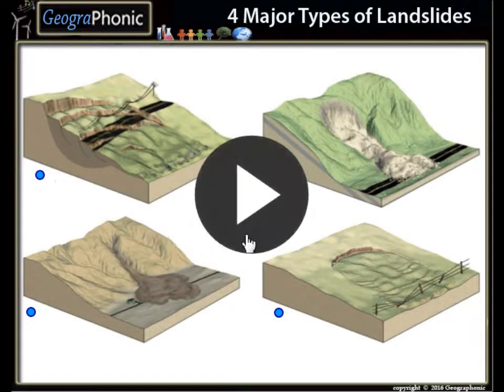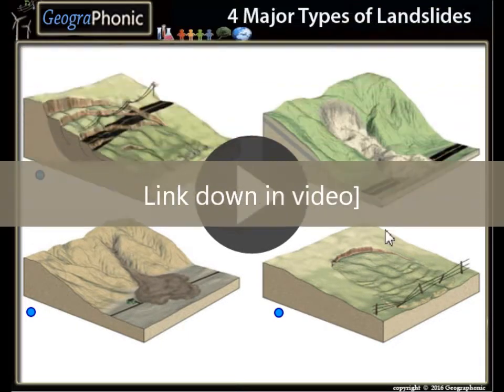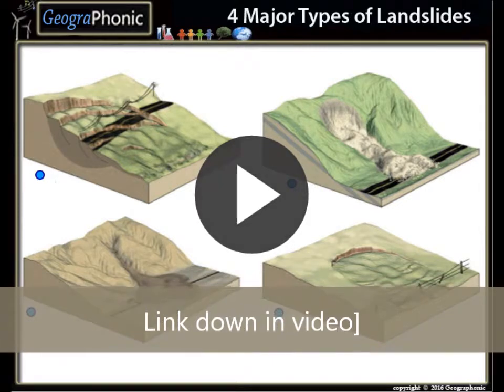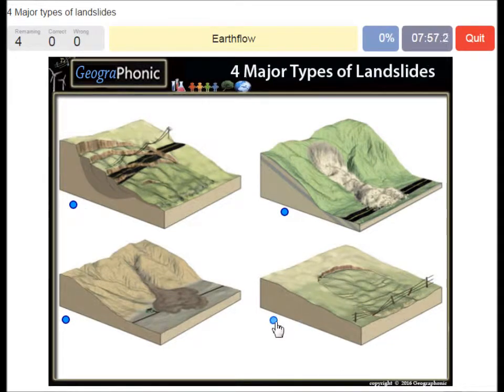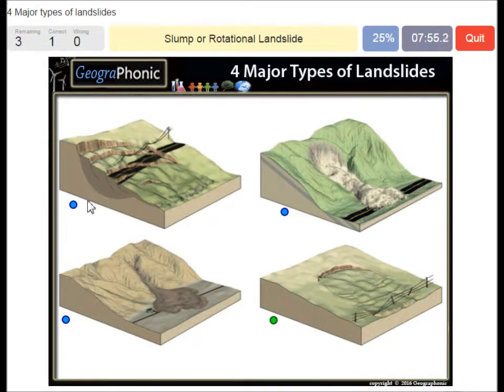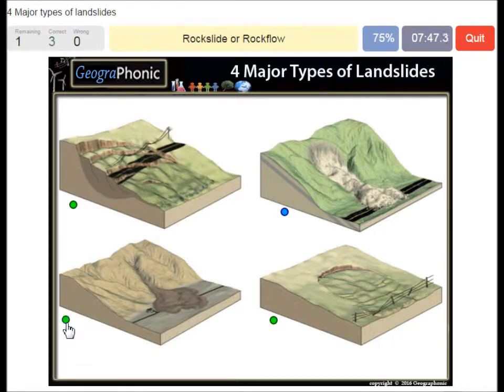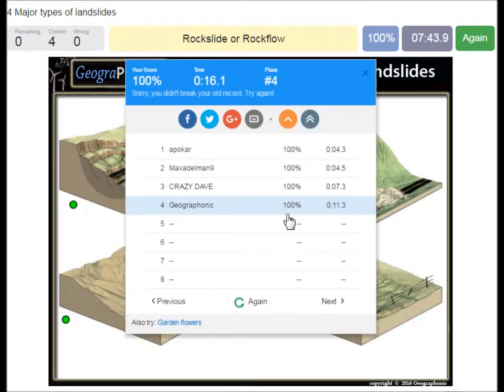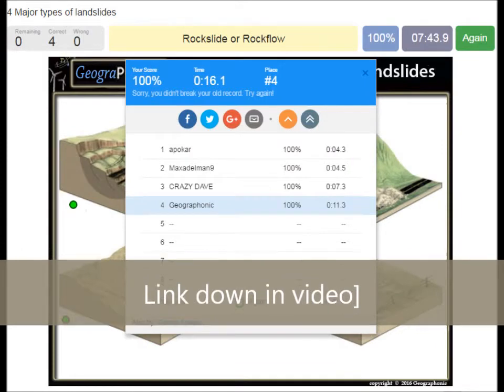4 grands types de glissements de terrain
4 grands types de glissements de terrain